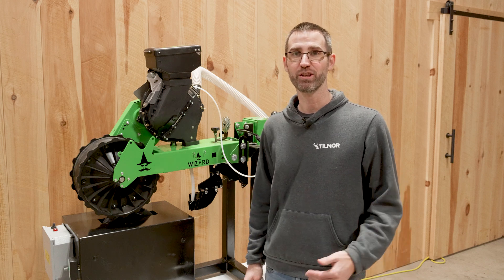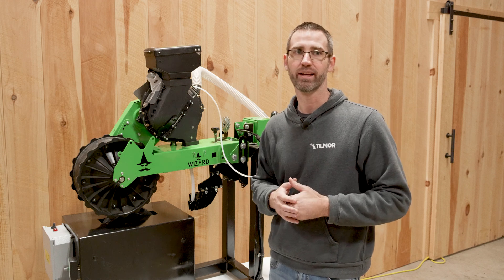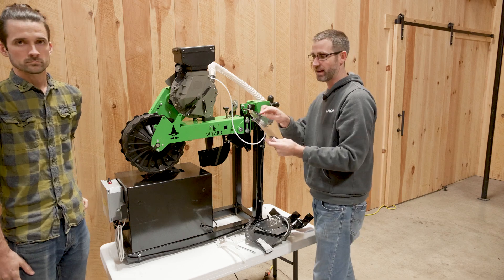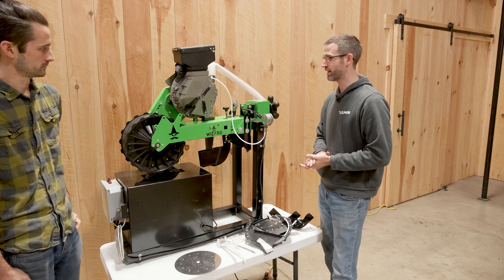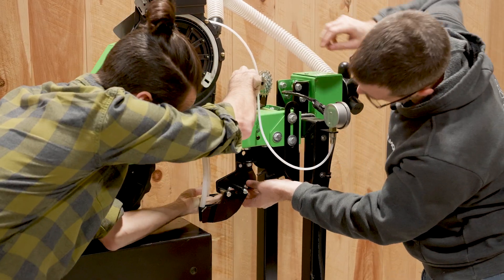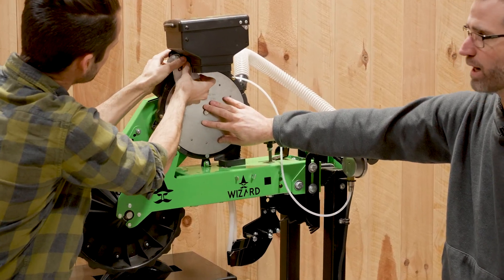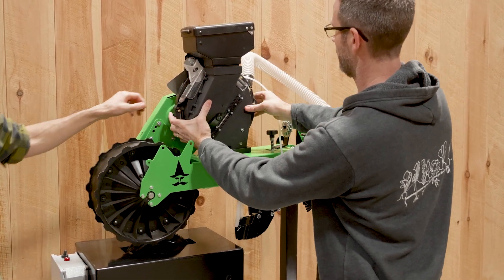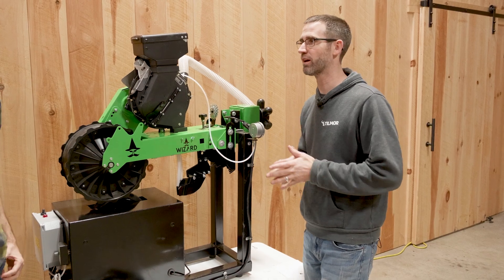Wizard Vacuum Planter | Multi Line Overview And Installation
Going over the included parts of the multi-line kit as well as demonstrating how to install it to the Wizard Planter. Adding Multi-line Kits to your Wizard Planter allows you to sow 2 or 3 rows with one planter, while also reducing the row distance between sowing units.